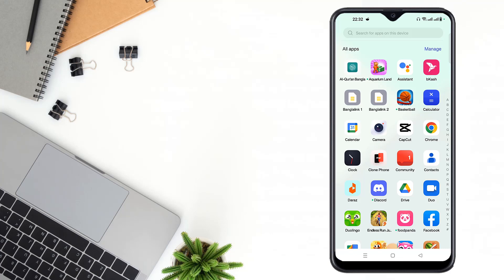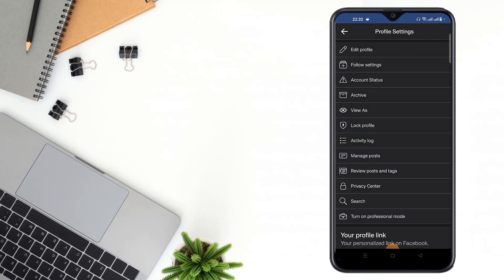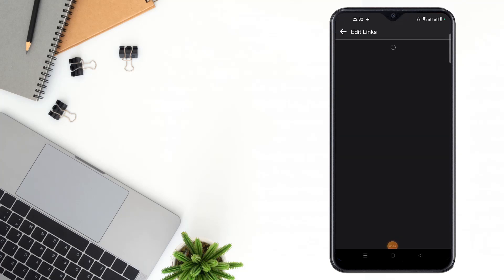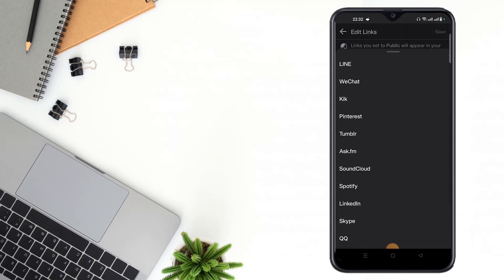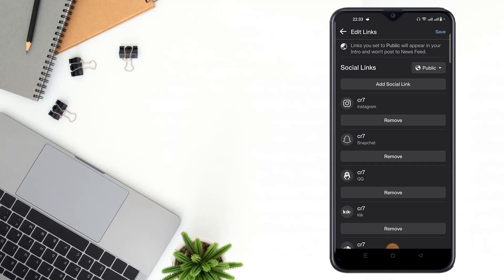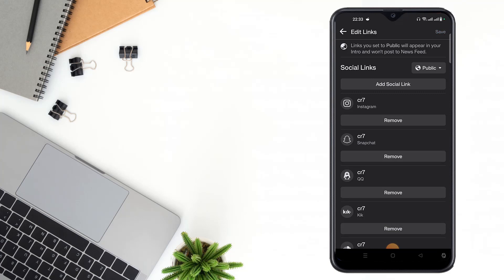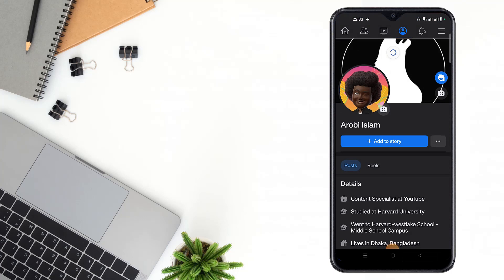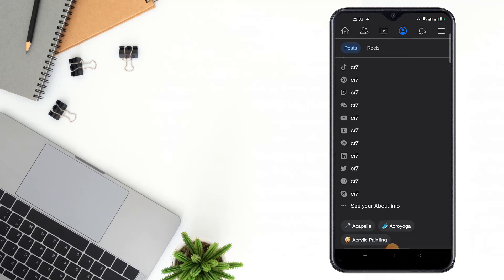How to add Skype on Facebook profile 2023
Seamless Communication: How to Add Skype to Your Facebook Profile. Connecting Platforms: Adding Skype to Your Facebook Profile. Beyond Borders: Integrating Skype on Your Facebook Profile. Virtual Networking: How to Incorporate Skype on Facebook.
Unlock the potential of virtual communication with our latest tutorial: 'How to Add Skype on Facebook Profile'! Seamlessly connecting with friends, family, and colleagues is now easier than ever. In this video, we'll guide you through the straightforward process of adding Skype to your Facebook profile, expanding your reach and enhancing your online presence. No complicated steps – just follow our simple instructions and open a world of global conversations. Watch, learn, and enrich your Facebook profile with the power of Skype!

From
F HOQUE.